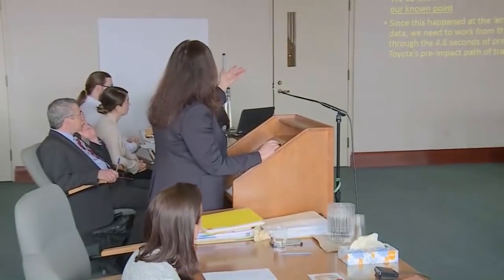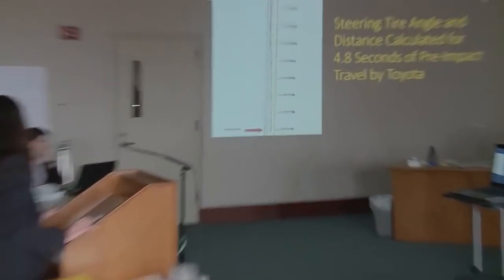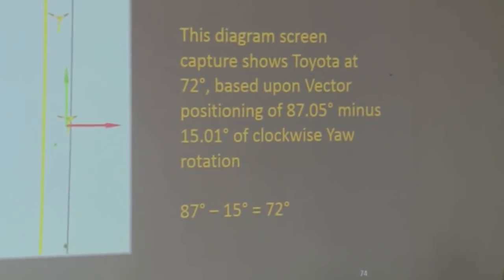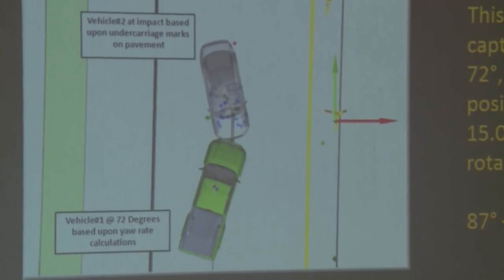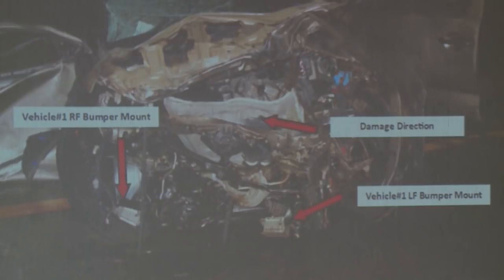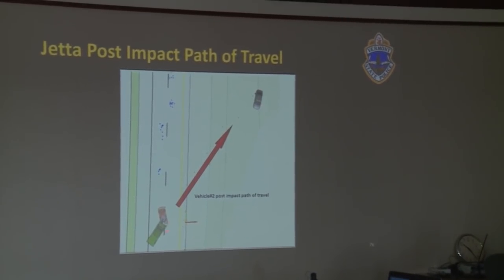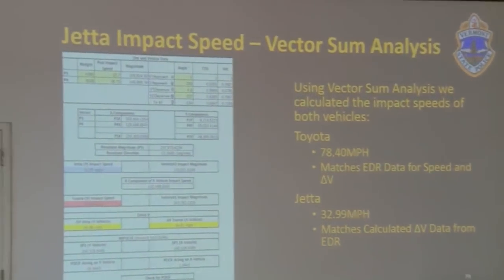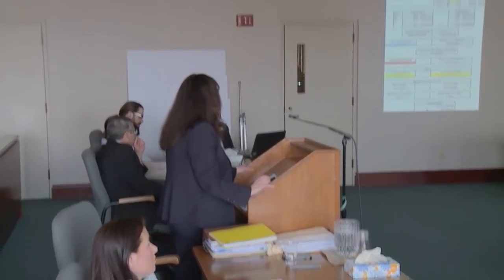Steven Bourgoin Trial Day 4 Part 2